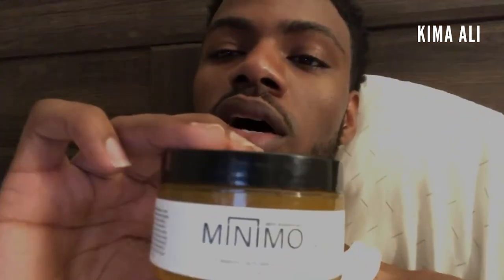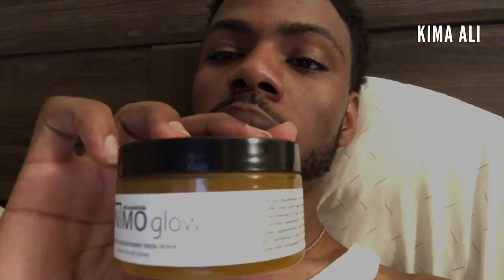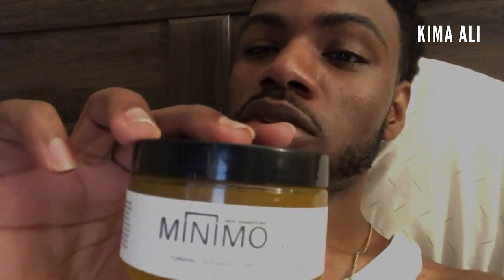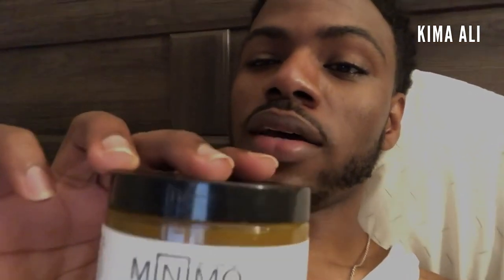NotSponsored Review: Minimo Glow Scrub by Kima Ali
At Minimo Skin Essentials, we specialize in HEALTHY GLOWING SKIN! Our products naturally address issues like hyperpigmentation & discoloration from acne, breakouts, and total body care.

Watch to see YouTuber Kima Ali’s Review of the Glow Skin Brightening Face Scrub! This review is a NotSponsored review from a customer on a journey towards naturally healthy glowing skin, just like you!

Glow is gentle on the face, great for hyper-pigmentation, skin discoloration, acne scar removal all in one while evening out skin textures without agitating or altering skins natural pH and moisture.

Key Ingredients: Turmeric, Raw Manuka Honey, Chamomile Extract, Abyssinian Oil and Fine Grain Pure Cane Sugar.